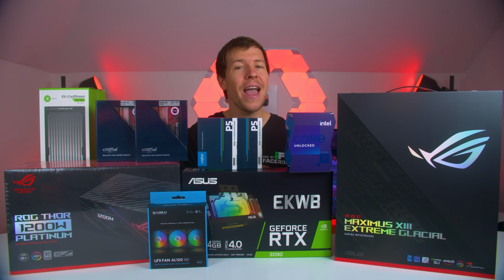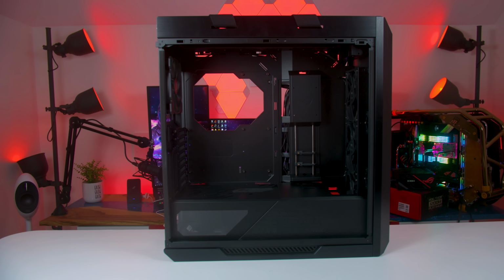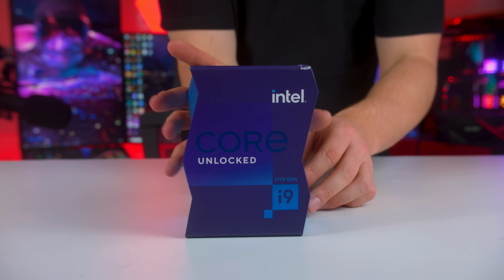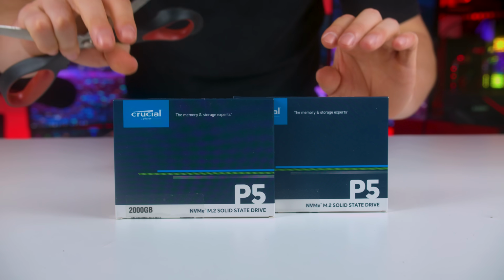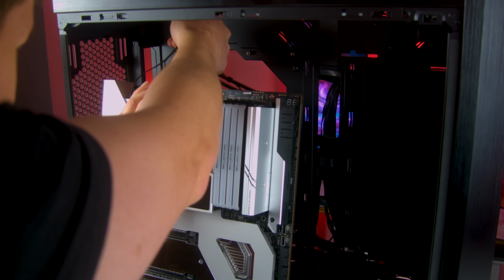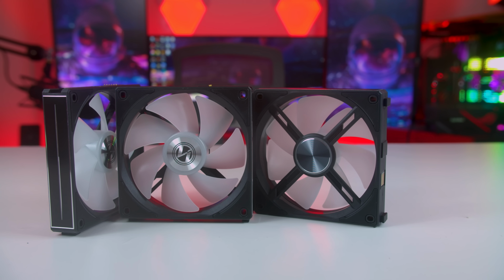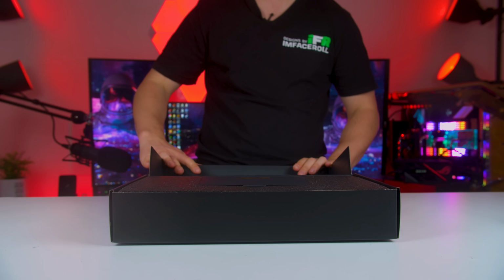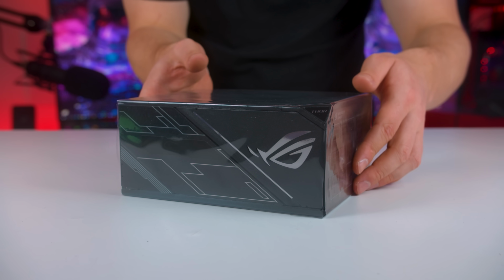I Built a $8000 all ASUS Water Cooled Gaming PC - RTX 3090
I Built a $8000 all ASUS Water Cooled Gaming PC - RTX 3090. Today we built a custom water cooled gaming pc build inside of the Asus ROG Strix Helios case. We used the Asus EKWB RTX 3090 paired with the Asus Maximus XIII Extreme Glacial motherboard and Intel Core i9 11900k CPU from intel to get some amazing gaming performance in this pc build time lapse. The water cooling from EK Water Blocks kept this custom gaming pc nice and cool!

► SPECS: ◄
Intel Core i9 11900k

Asus ROG Strix Helios Case

Asus Maximus XIII Extreme Glacial

Asus RTX 3090 EKWB

Asus ROG Thor 1200w PSU

Crucial Ballistix Max Gaming Memory 64gb

Crucial P5 2tb SSD

Lian Li Uni Fan AL120 Fans

EK SE 360 Radiator

EK Quantum Kinetic FLT Pump Res Combo

EK 16mm Tubes

EK Quantum Fittings

EK Leak Tester

Cablemod Cables